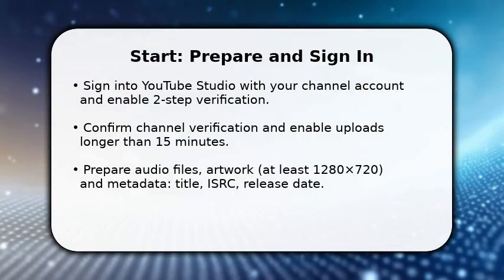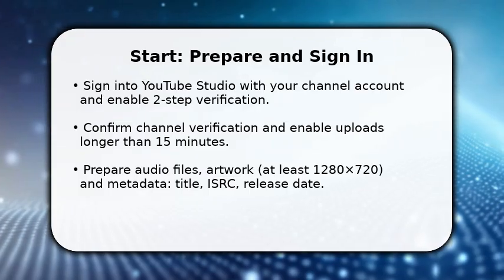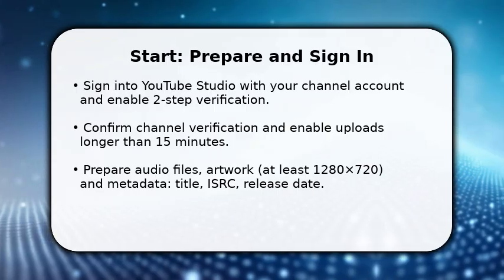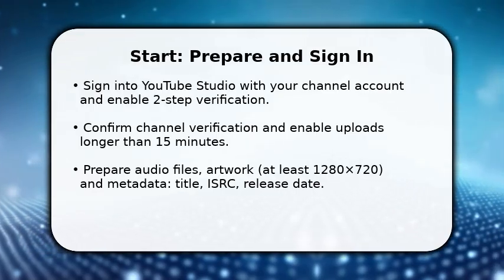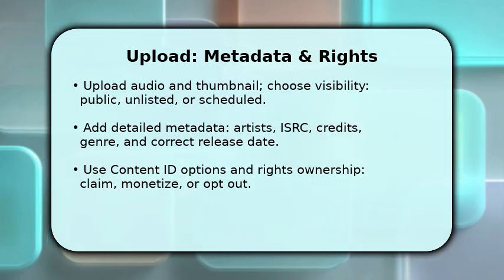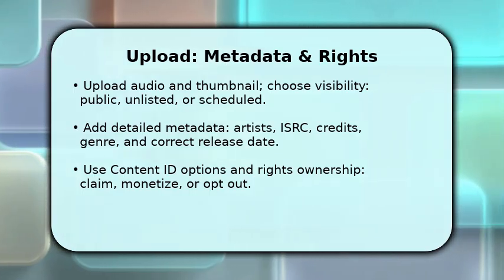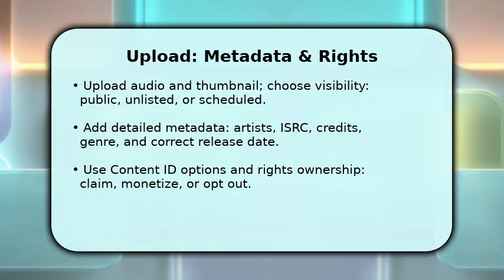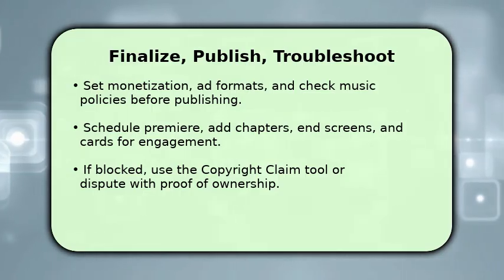How to Use Youtube Studio for Music (updated)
How to Use Youtube Studio for Music (updated) | 🔒 Surfshark VPN Deal — Stay private and secure. $1.99/mo + 3 Months Free ▸

Discover the ins and outs of using YouTube Studio for music creators. This updated guide covers essential features like channel settings, analytics tools, monetization options, video uploading best practices, SEO optimization techniques specifically tailored to musicians looking to enhance their online presence.

YouTube Studio, music production on YouTube, channel management for artists, monetizing music videos, SEO for YouTubers in the Music Industry, analytics tools for creators, uploading tips for musicians, optimize your channel with SEO